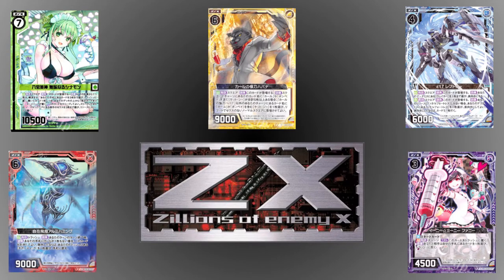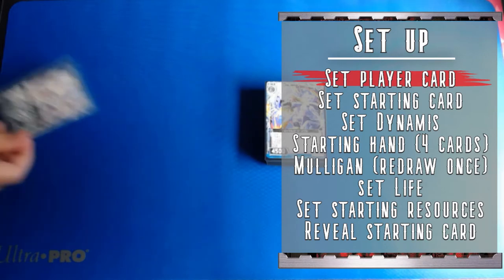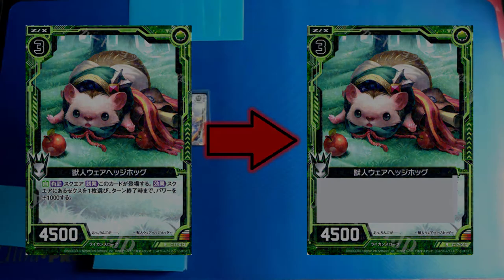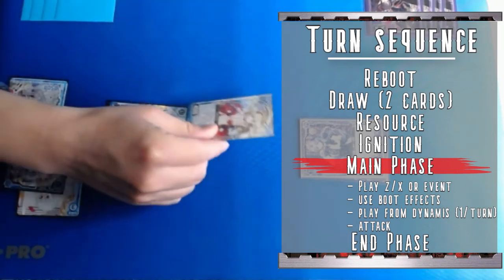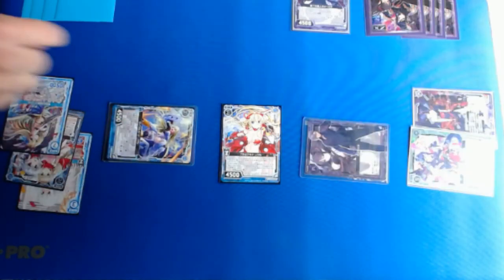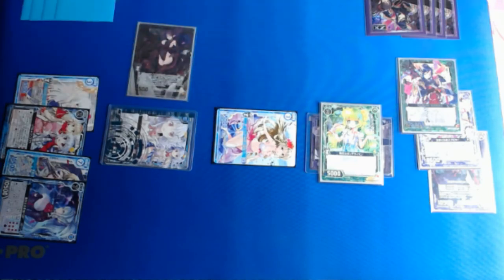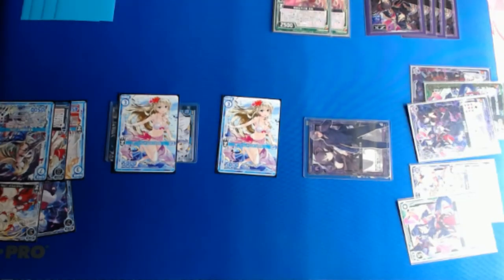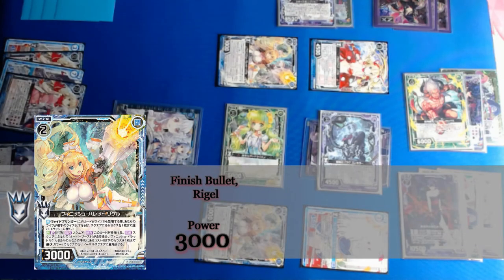Z/X -Zillions of enemy X- 101 - How to Play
Z/X -Zillions of enemy X- is a Japanese-language tcg that features some great art, has had an officially subtitled anime series, and uses an interesting shared grid as the playing field. So how do you play it? This video goes over the basic rules and gameplay.

Printable starter deck pdfs (click any deck, there's a link in the top description to the pdfs)
Card images are from Yuyutei - a great card shop for Japanese tcgs

As usual, this took way longer than expected to put together, and is still a bit rough around the edges. If anyone has any suggestions for a decent, affordable camera that does a good job capturing non-blurry card game gameplay, let me know!